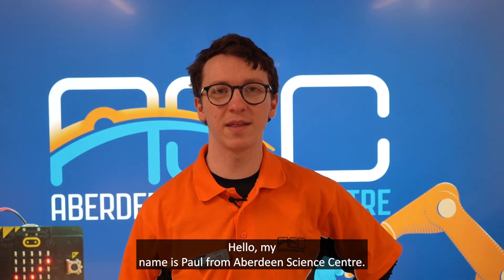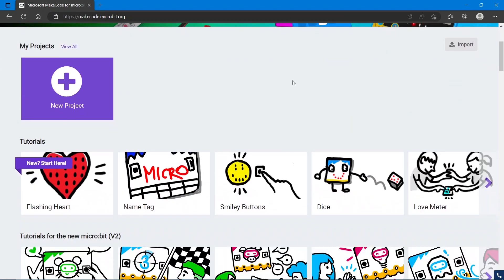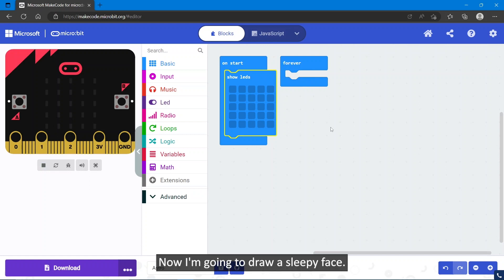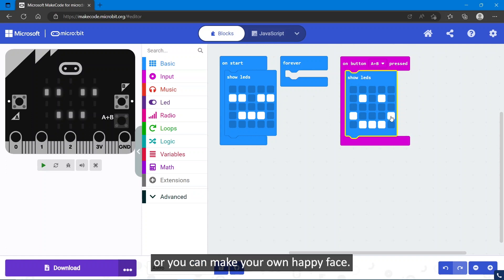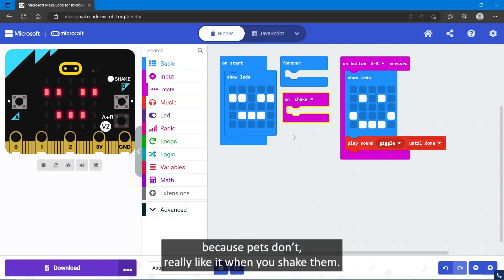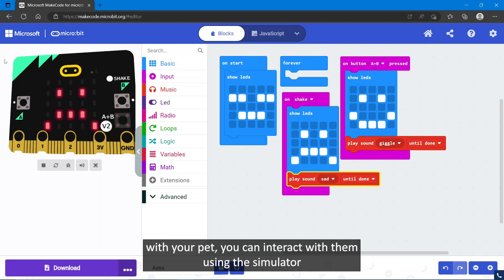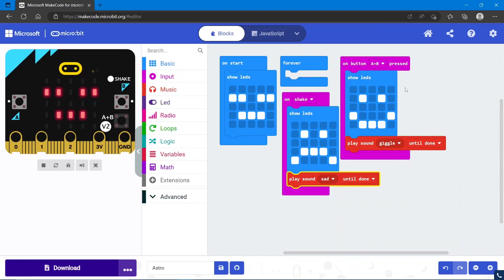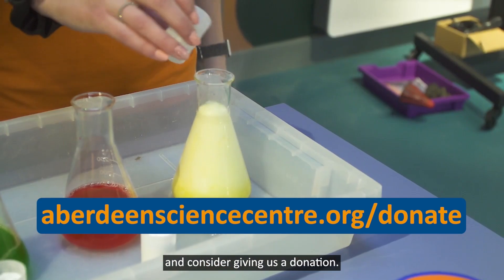Introduction to micro:bit with Aberdeen Science Centre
Looking to get started with coding? A microbit and Microsoft MakeCode is a great place to get started. Follow our guide to make your very own microbit pet! 😸

Aberdeen Science Centre is a registered charity, inspiring a lifelong interest in science, technology, engineering and maths in Aberdeen, the north of Scotland and beyond.

Chapters

Intro 00:00
micro:bit MakeCode 00:30
Code your own Pet 01:20
Pet in Simulator 04:10
Download your Code 04:20
Outro 05:00
Donate to Aberdeen Science Centre 05:24